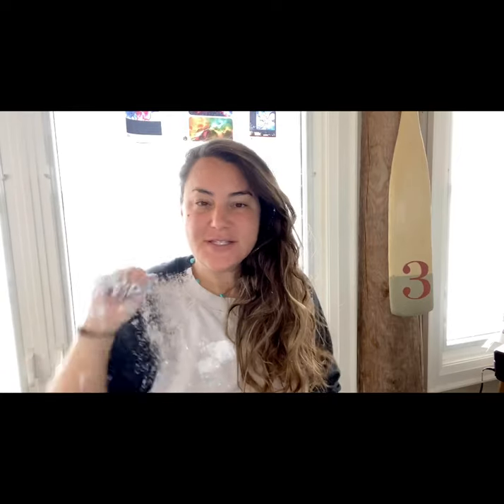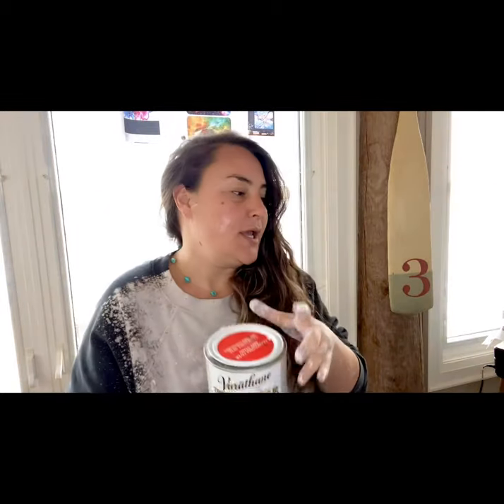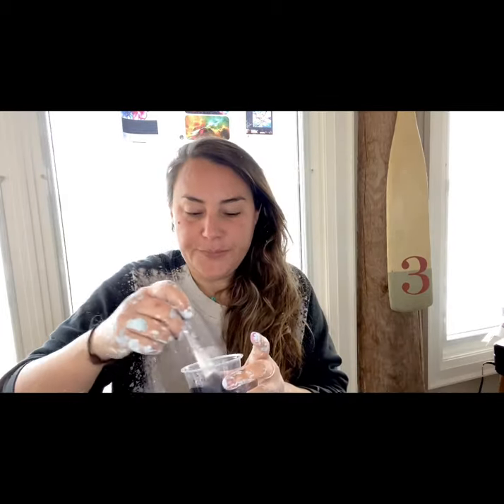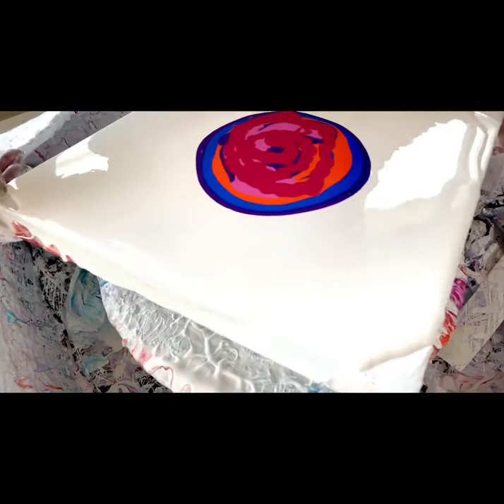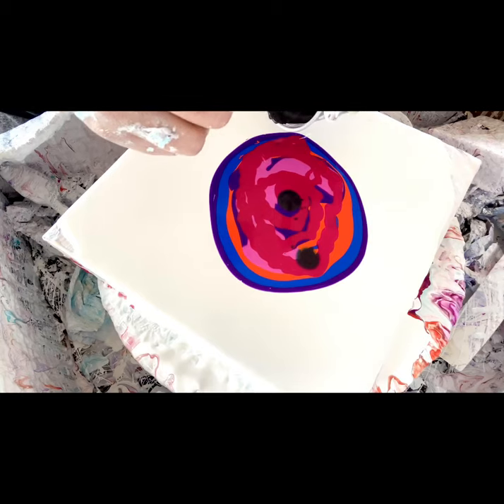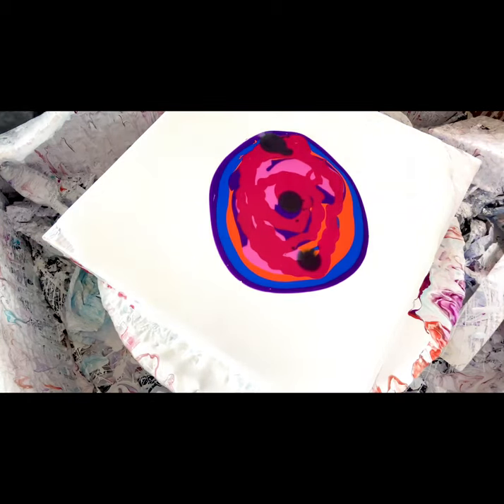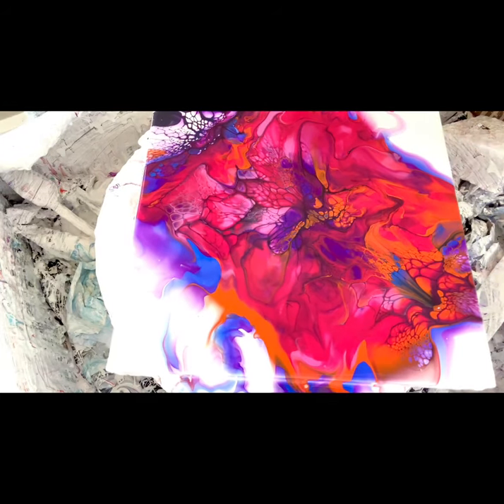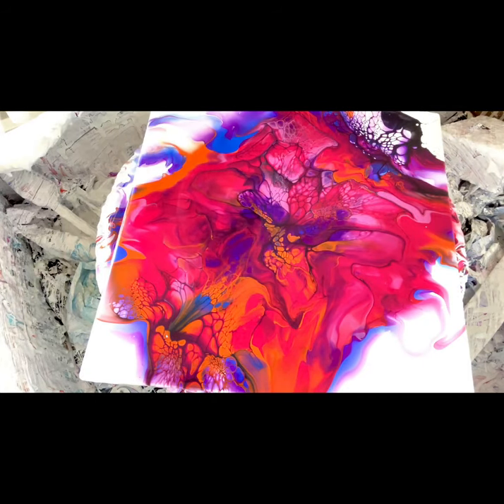#8 Using a heat gun to blow out a bloom pour painting!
Thanks for for joining! I use a heat gun to blow out my larger 10x10 bloom. Excuse the paint on my face :) I mention my supplies in the video!